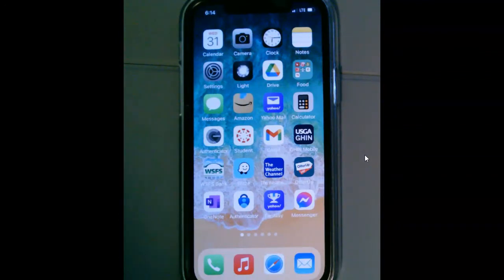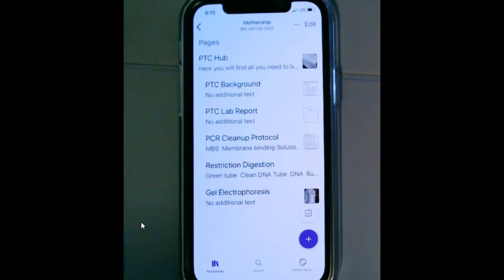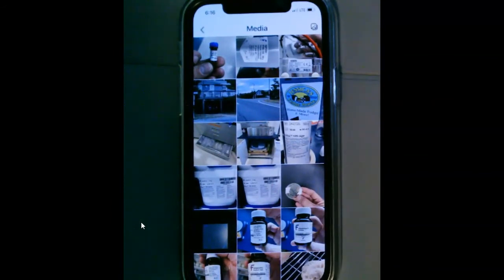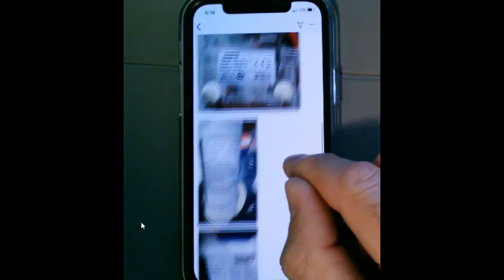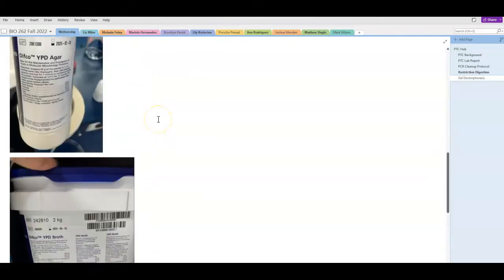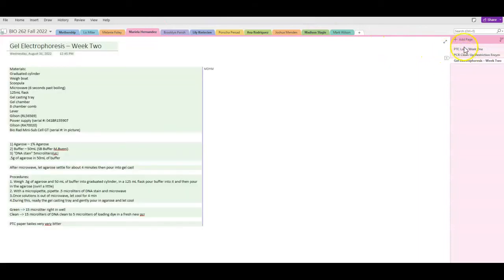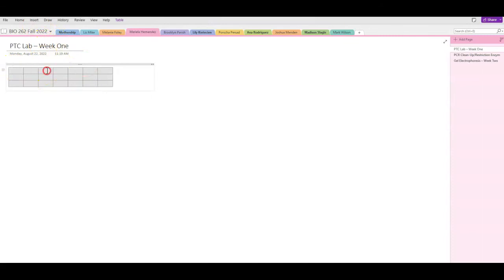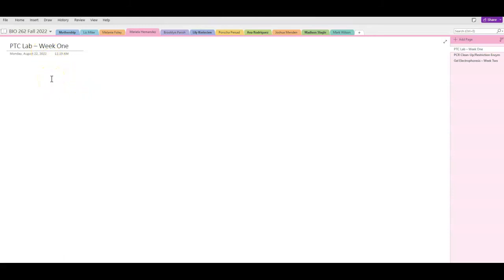How to Record Lab Notes to your OneNote Lab Notebook Video 2- Advanced